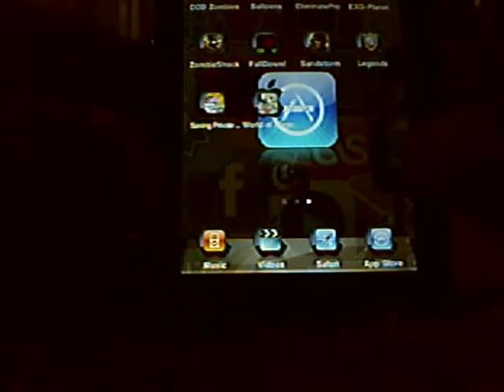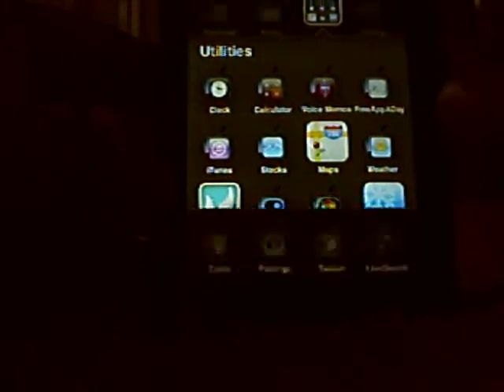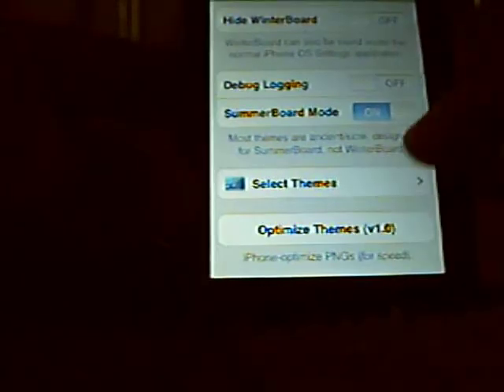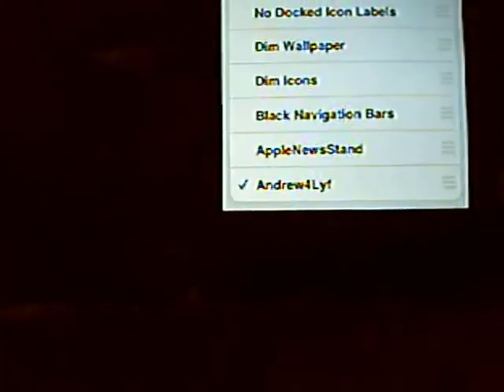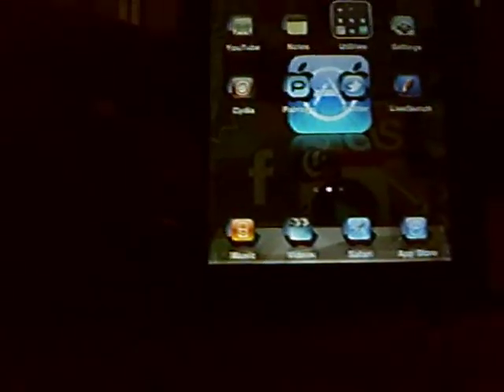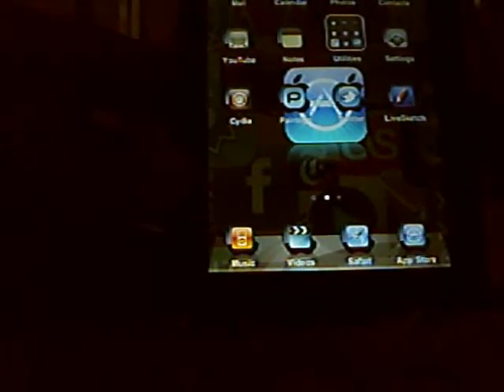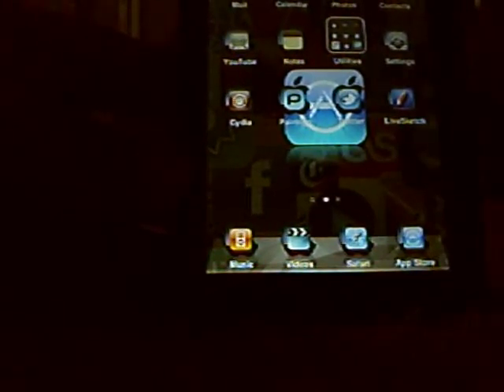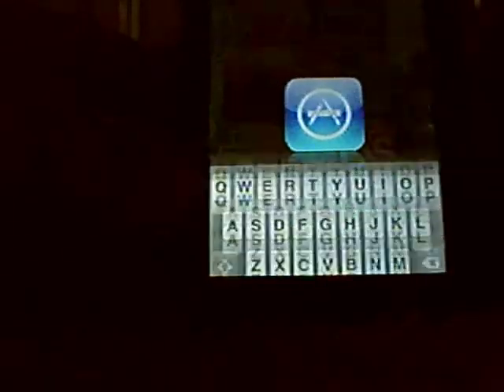Theme Review - Andrew4Lyf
Made by Blakednls and Andrew4Lyf